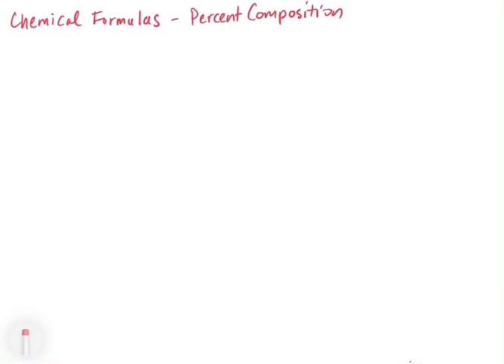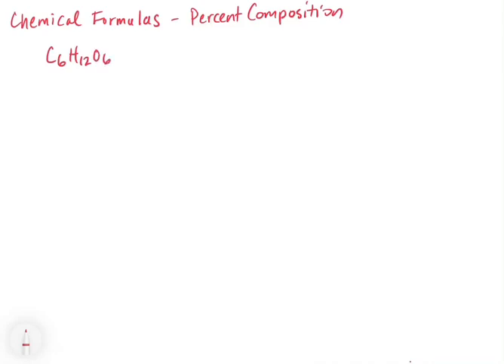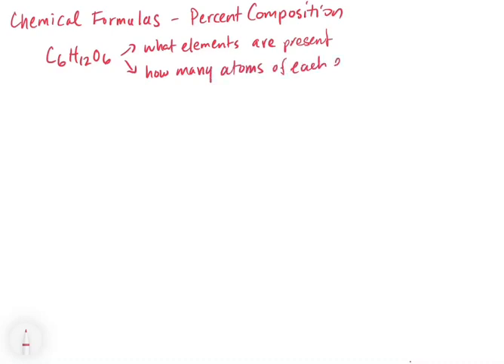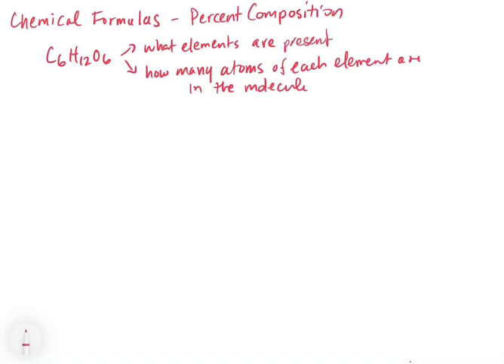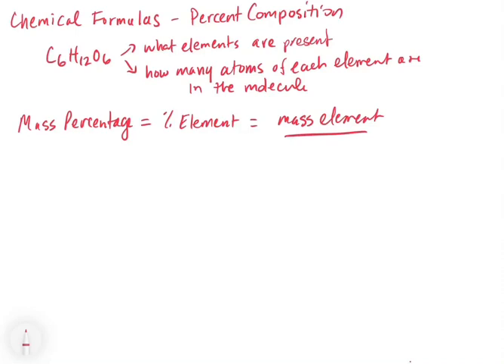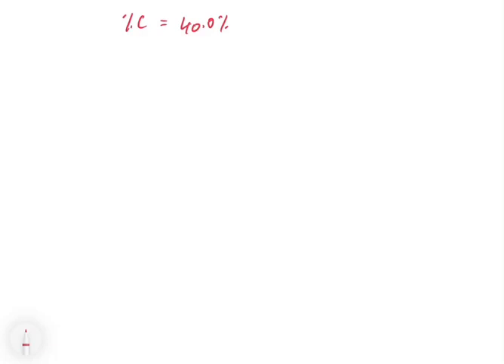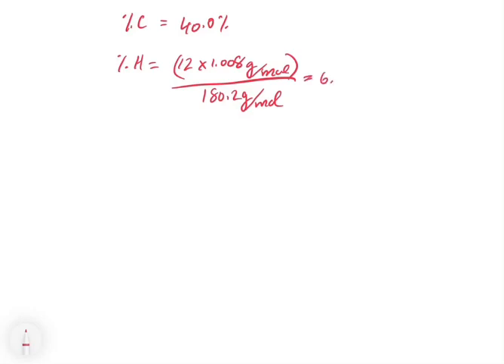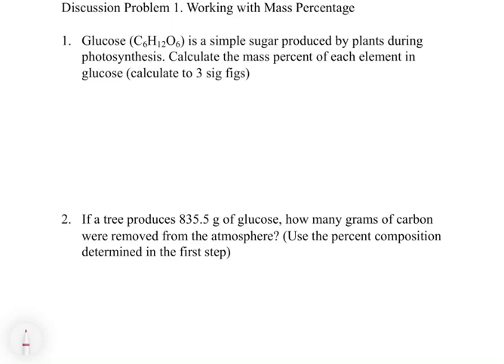Chapter 3. Chemical Formulas Part 1 - Percent Composition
This video introduces chemical formulas and percent composition by mass. The method for calculating a percent composition from a chemical formula and calculating the mass of element in a sample of a compound are also covered.